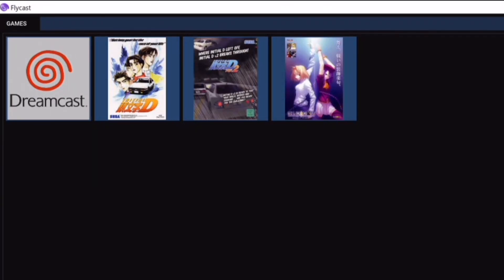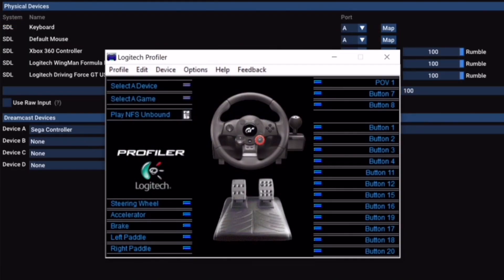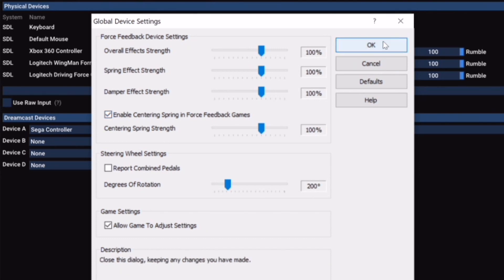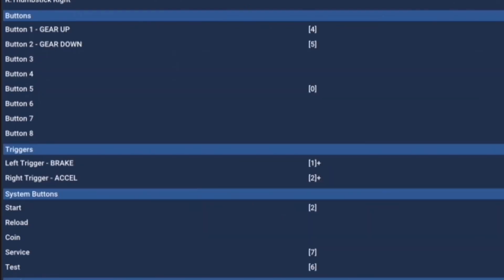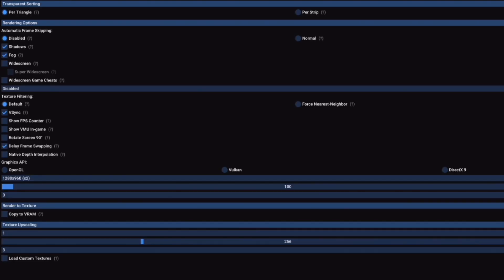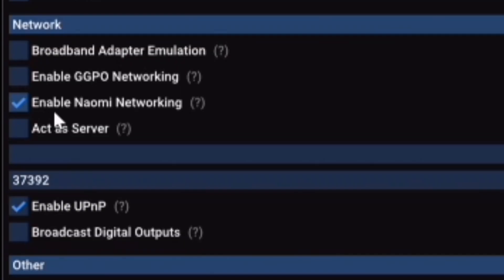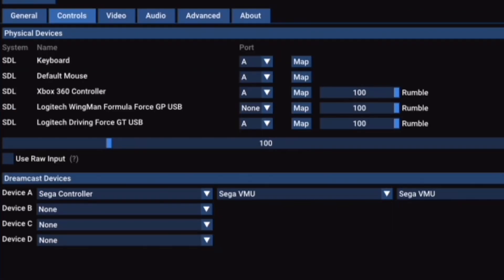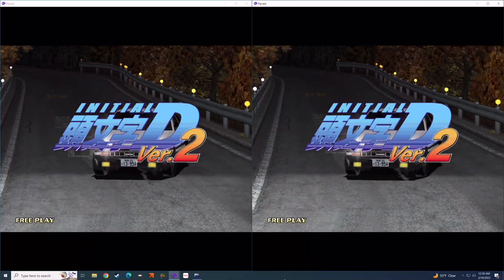How To Setup Local 2 Player Tutorial - Initial D Arcade Stage Ver. 2 - Flycast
I haven't made a tutorial in forever. Hope this helps.